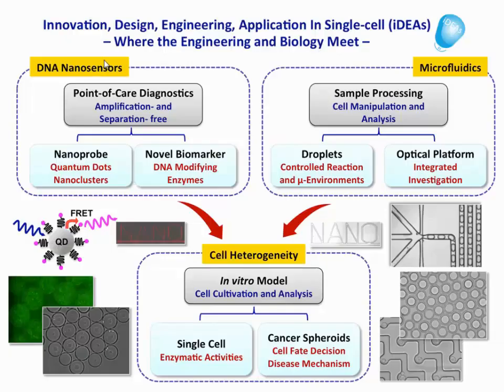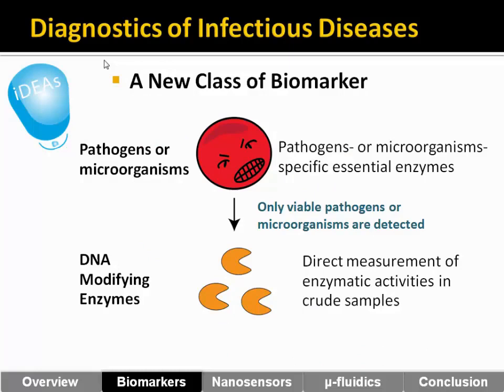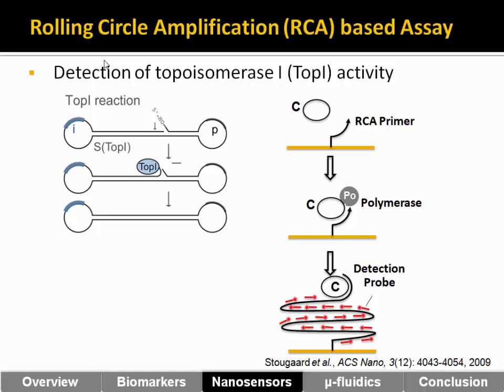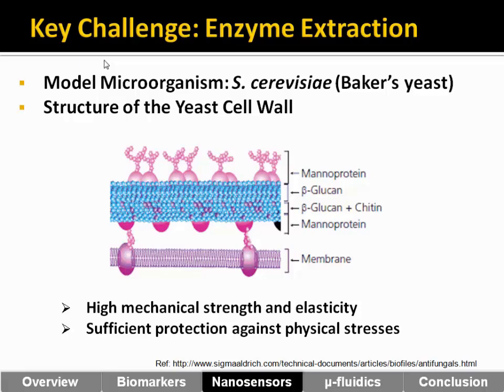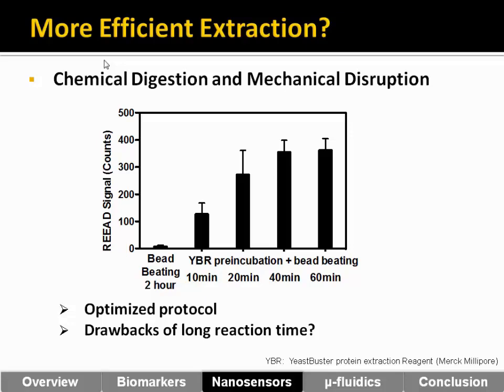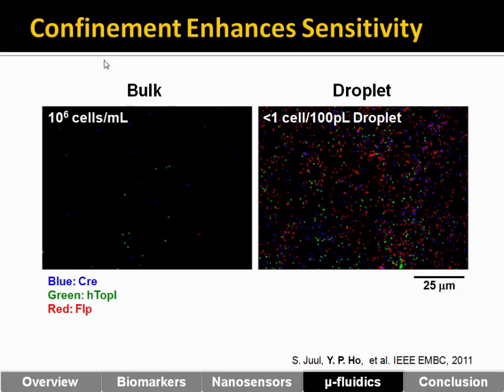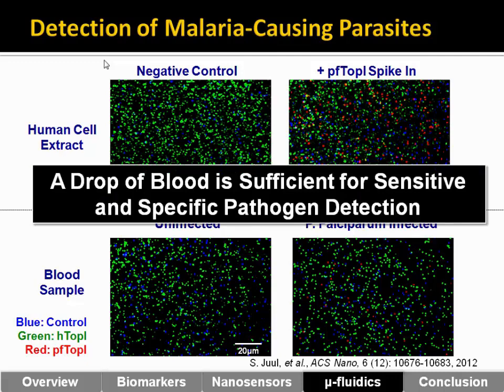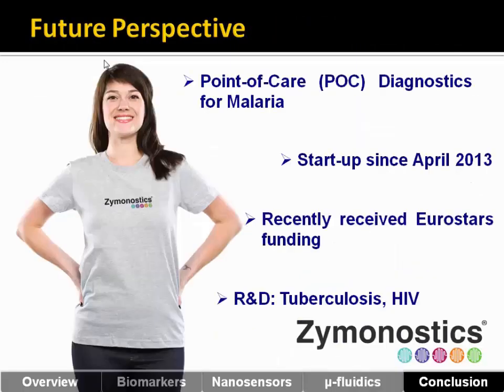Extraction of Active Enzymes from "Hard-to-Break-Cells": Evaluation by a RCA-Based Assay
Title: Extraction of Active Enzymes from "Hard-to-Break-Cells": Evaluation by a RCA-Based Assay

Author: Alessio Ottaviani{1}, Cinzia Tesauro{1}, Søren Fjelstrup{1}, Rikke Frøhlich Hougaard{1}, Paola Fiorani{2}, Alessandro Desideri{2}, Birgitta Knudsen{1}, Yi-Ping Ho{1}

Abstract: We present the utilization of a rolling circle amplification (RCA) based assay to investigate the extraction efficiency of active enzymes from a class of “hard-to-break” cells, yeast Saccaramyces cerevisiae. Current analyses of microorganisms, such as pathogenic bacteria, parasites or particular life stages of microorganisms (e.g. spores from bacteria or fungi) is hampered by the lack of efficient lysis protocols that preserve the activity and integrity of the cellular content. Presented herein is a flexible scheme to screen lysis protocols for active enzyme extraction. We also report a gentle yet effective approach for extraction of active enzymes by entrapping cells in microdroplets. Combined effort of optimized extraction protocols and effective analytical approaches is expected to generate impact in future disease diagnosis and environmental safety.